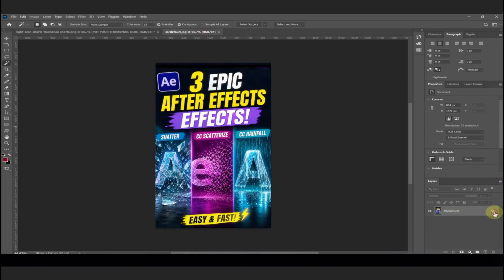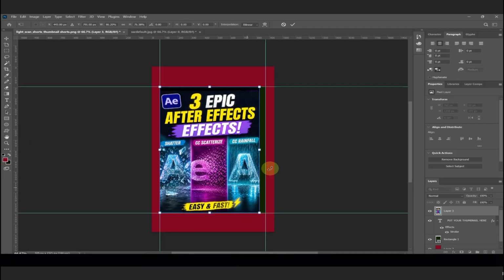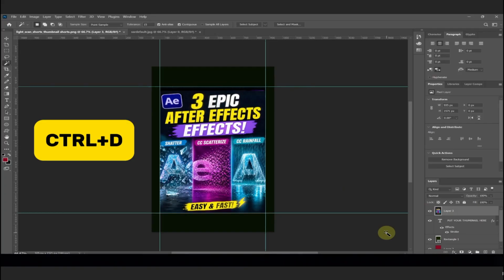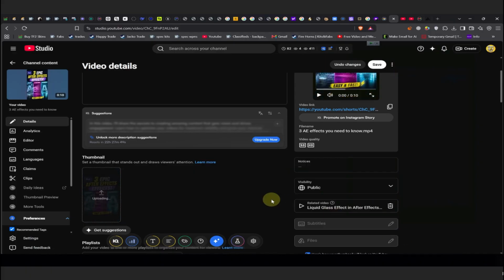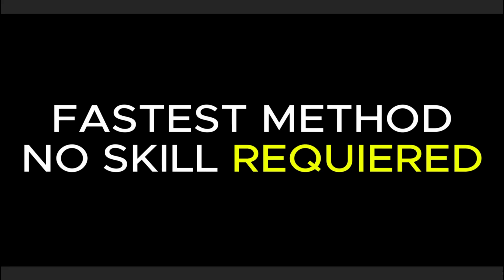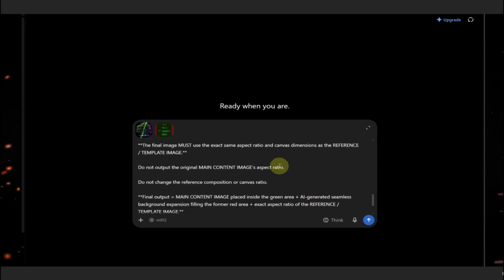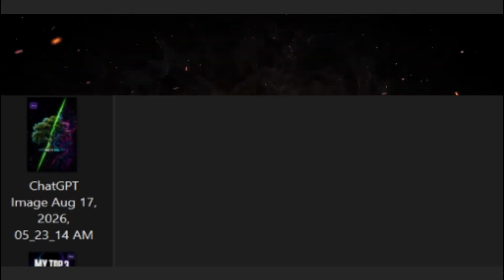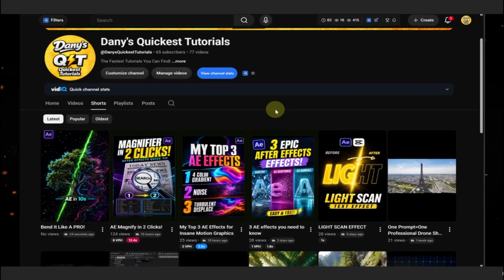Shorts Thumbnail Getting Cut Off Here’s the Fix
How to Make the PERFECT YouTube Shorts Thumbnail — No Cropping! 🎯

Tired of creating a great YouTube Shorts thumbnail only to have important parts of the image or text cropped after uploading it?

In this tutorial, I’ll show you how to create a **perfect YouTube Shorts thumbnail that fits correctly and keeps the entire design visible** — without unwanted cropping or cut-off elements.

* How YouTube Shorts thumbnails are displayed
* Why your thumbnail gets cropped
* How to choose the correct dimensions and composition
* How to keep important text and visuals inside the safe area
* How to make your entire thumbnail visible
* How to create a professional-looking Shorts thumbnail every time

Whether you're a **YouTuber, content creator, editor, or beginner**, this simple technique can help you create cleaner and more effective Shorts thumbnails.